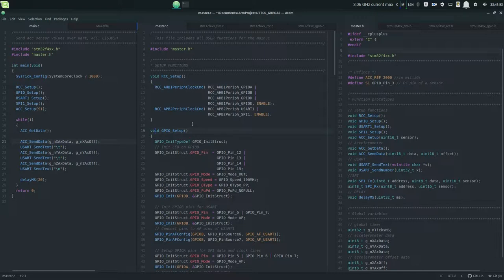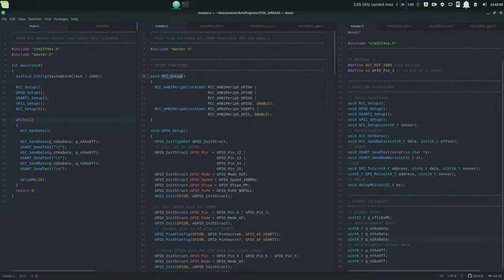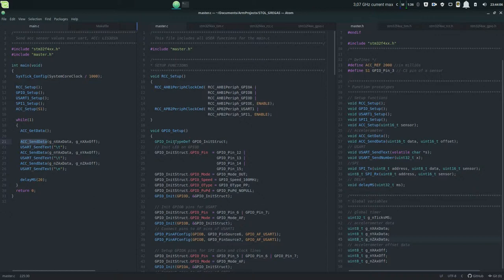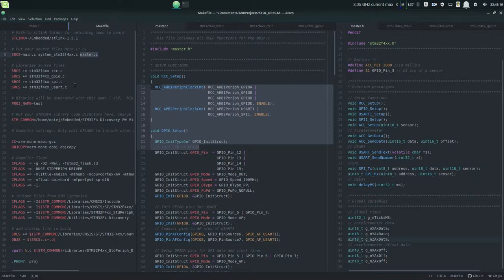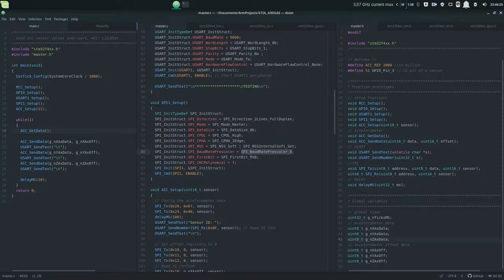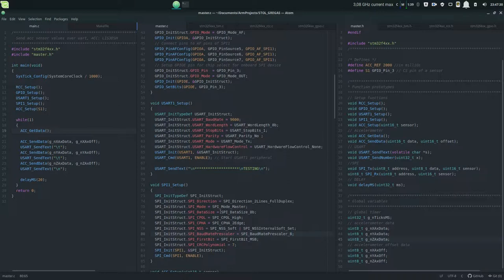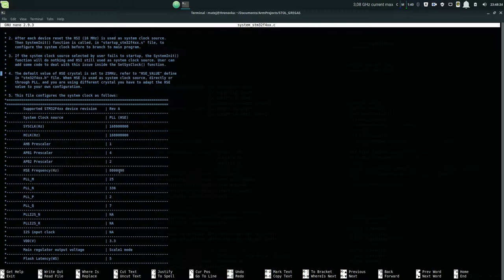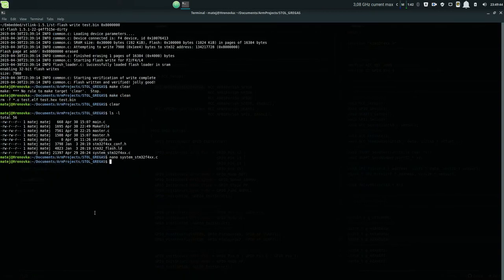Corrections and update | VIDEO 8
This is a short video talking about some mistakes I noticed that I have made in the past videos. Also some tips for better coding.